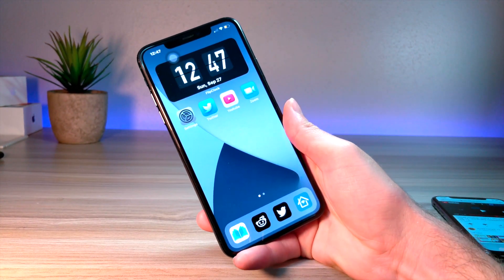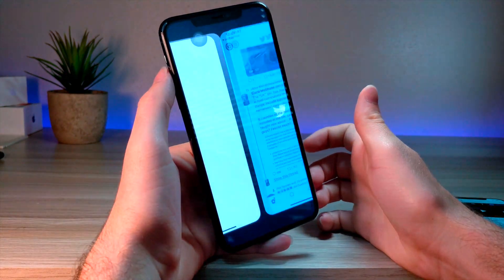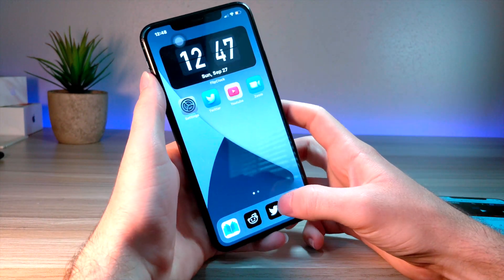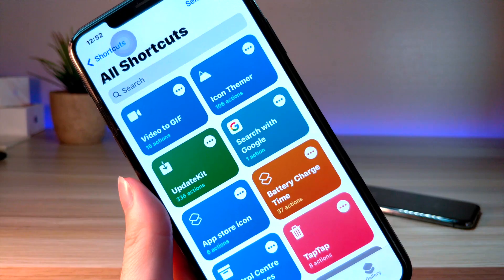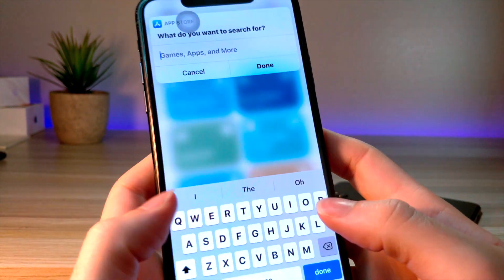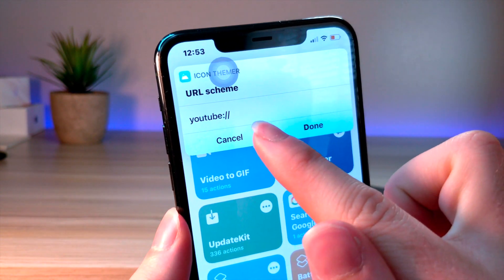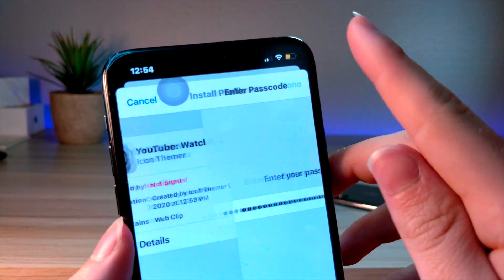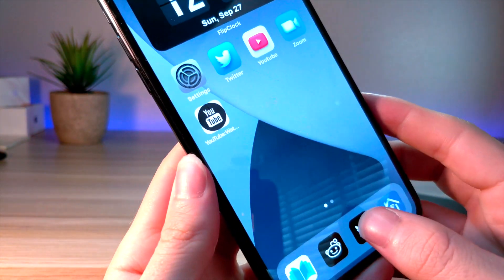NEW METHOD How To Completely REMOVE Theme Animation iOS 14 No App Redirect / Epic iOS 14 TWEAK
NEW METHOD How To Completely REMOVE Theme Animation iOS 14 No App Redirect / Epic iOS 14 TWEAKiOS 14 Tips & Tricks

here is the link to the siri shortcut that completely removes annoying app transition when opening custom themes ios 14 home screen apps.